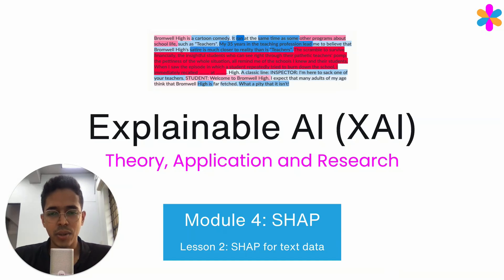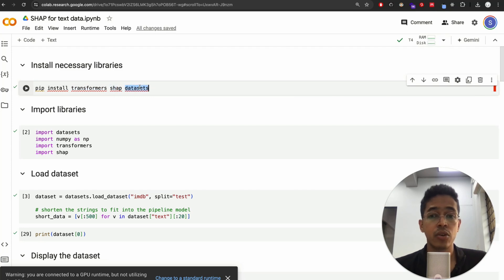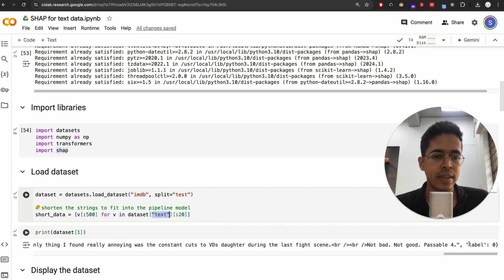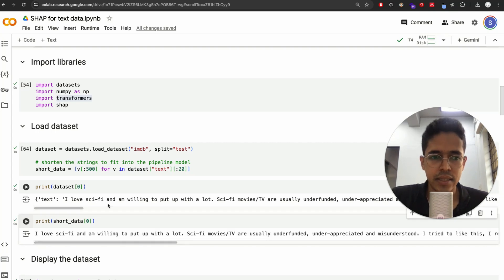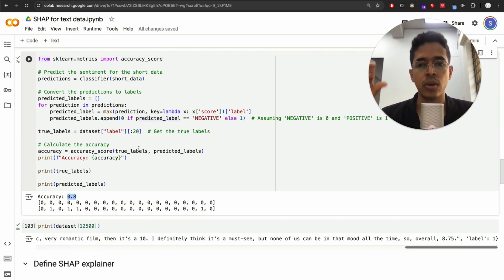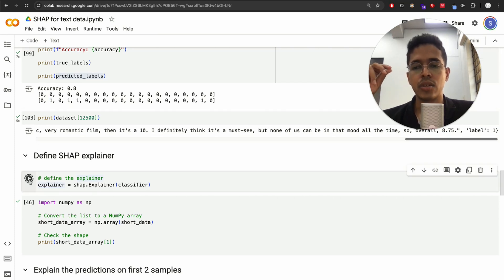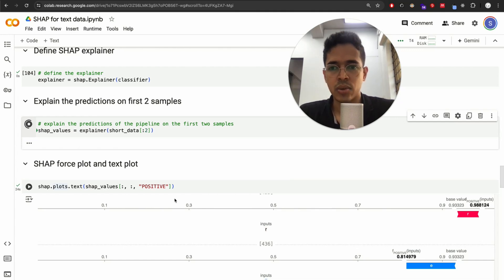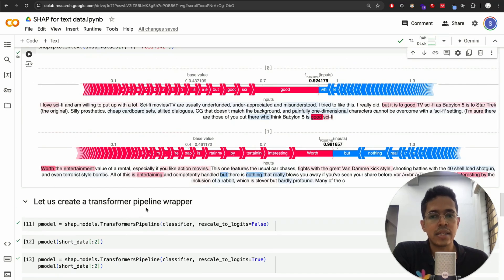Lecture 10 - SHAP for text-based data | Explainable AI (XAI) | Force plot | Colab Implementation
Welcome to the Lecture on SHAP in Explainable AI. Let us learn how to implement SHAP for text based data to analyze which features (words) contributed the most towards an ML prediction.

Explainable AI (XAI) Lecture series is a project started by the co-founders of Vizuara: Dr. Raj Dandekar (IIT Madras Btech, MIT PhD), Dr. Rajat Dandekar (IIT Madras Mtech, Purdue PhD) and Dr. Sreedath Panat (IIT Madras Mtech, MIT PhD).

Explainable AI (XAI) lecture series is not a normal video course. In this project, we will teach XAI from scratch. We  will make lecture notes, and also share reference material.

As we learn the material again, we will share thoughts on what is actually useful in industry and what has become irrelevant. We  will also share a lot of information on which subject contains open areas of research. Interested students can also start their research journey there.
Students who are confused or stuck in their ML journey, maybe courses and offline videos are not inspiring enough. What might inspire you is if you see someone else learning machine learning from scratch.